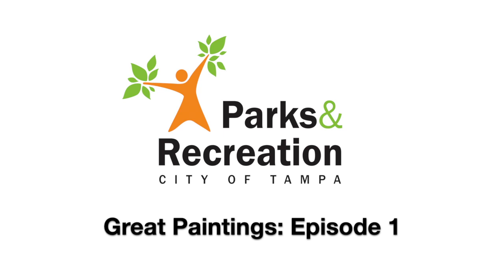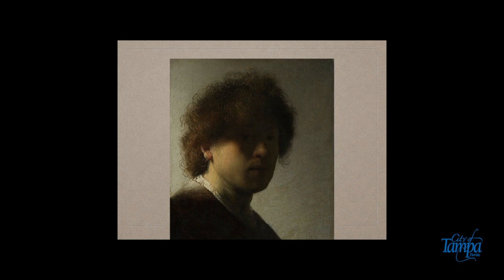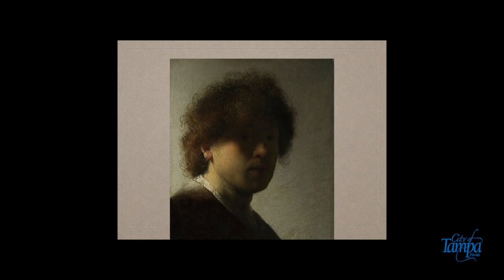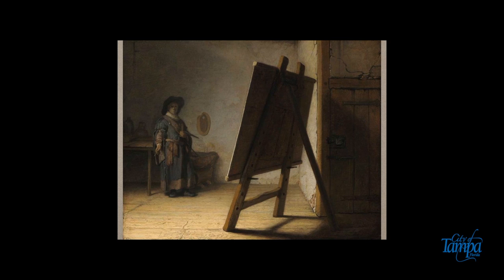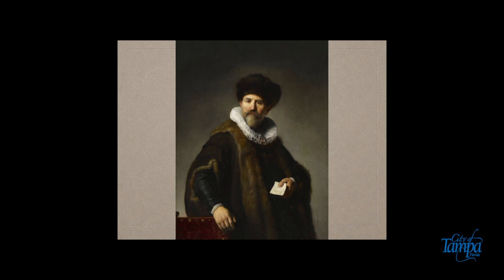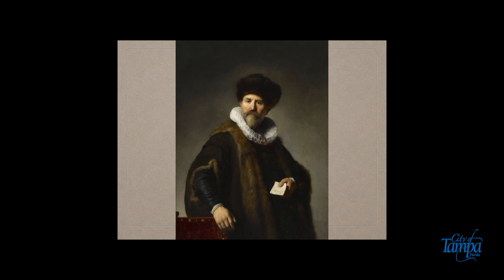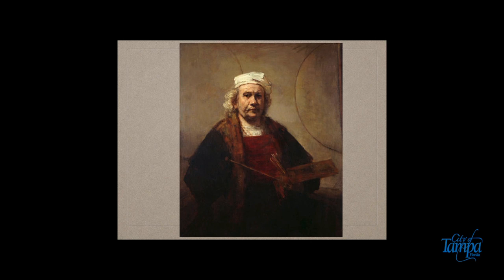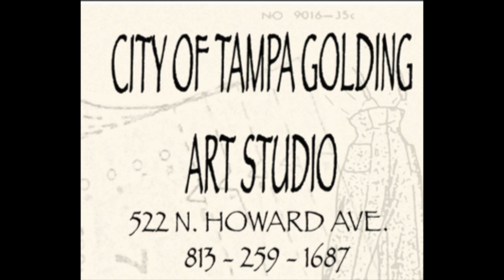Parks & Rec - Happy At Home Series - Great Paintings - Rembrandt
Great Paintings by Rembrandt